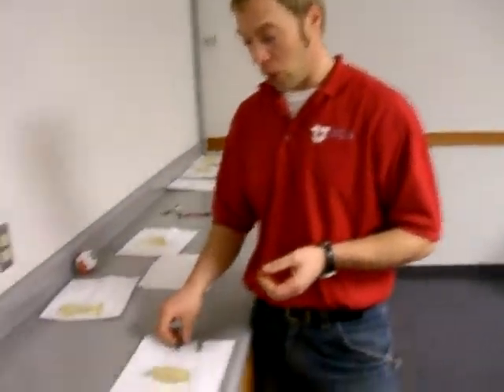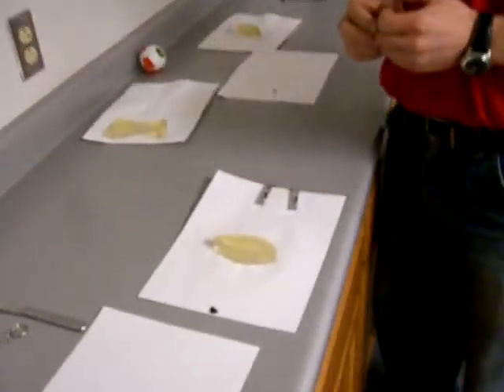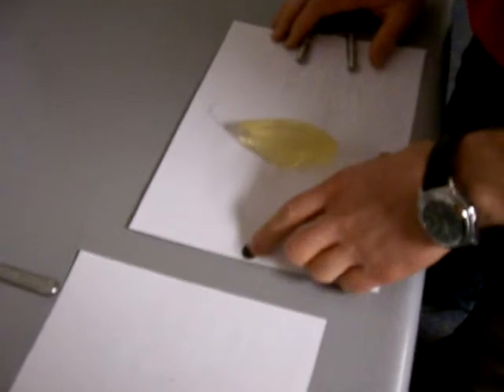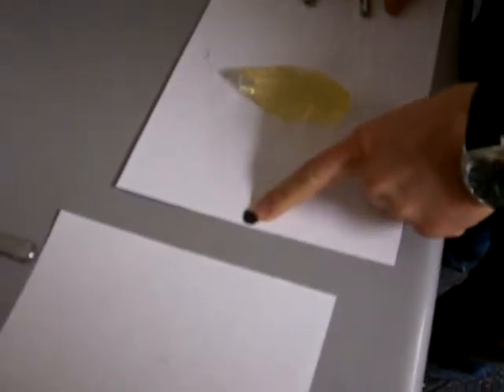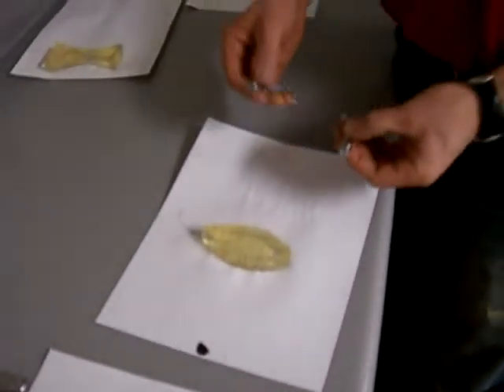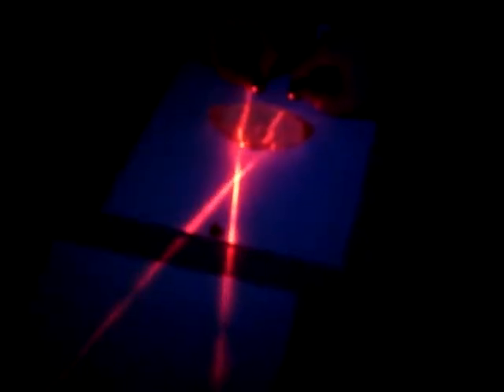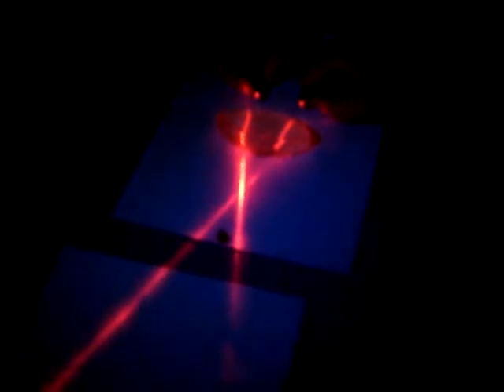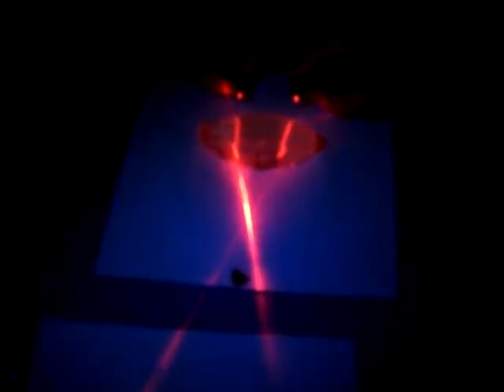Jello optics part 2 (English version)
This project was made by University of Utah NSF (National Science Foundation) team.